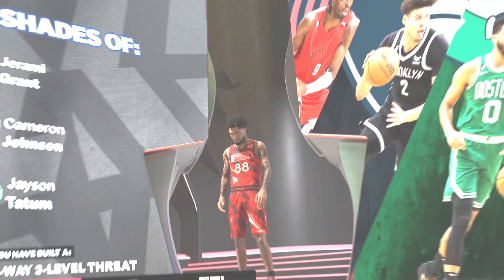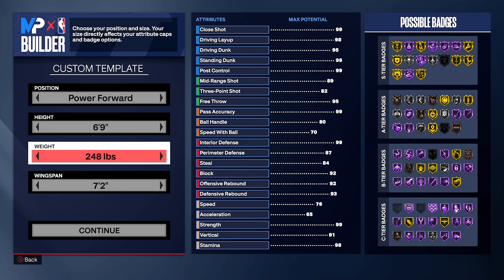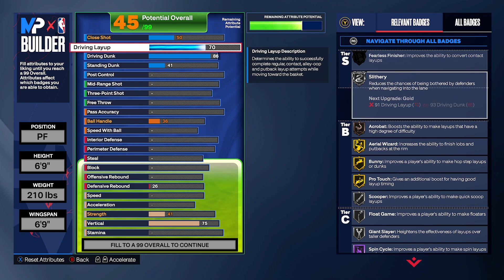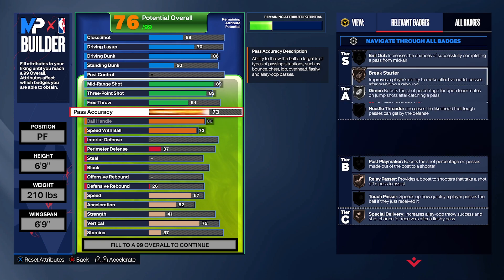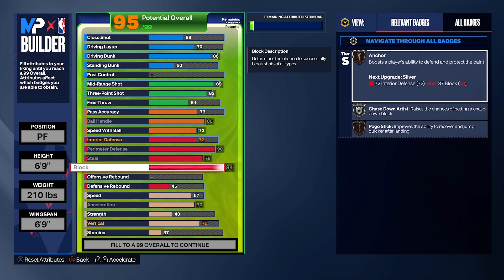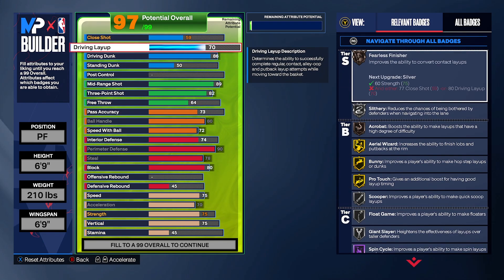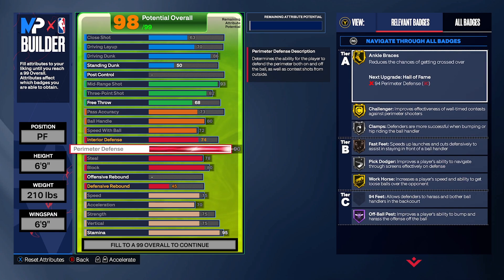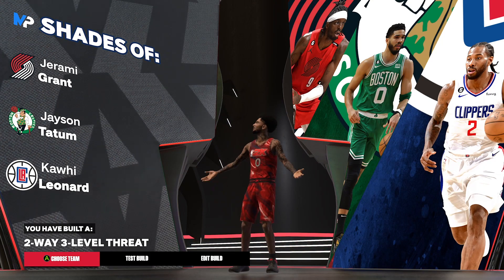JAYSON TATUM BUILD 2K24! THE REAL OFFENSIVE THREAT IN 2K24! BEST FORWARD BUILD 2K24!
Jayson Tatum build 2k24! The real offensive threat in 2k24! Best forward build 2k24! How to make Jason Tatum build 2k24 step by step build tutorial!

|Keep up with Channel on Twitter and Tik Tok|